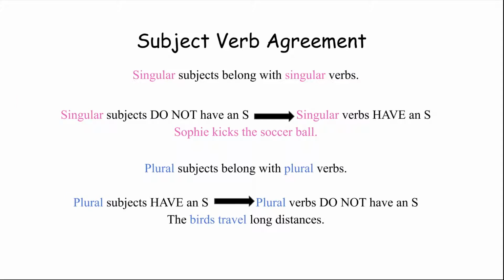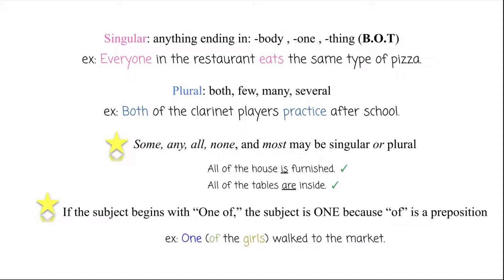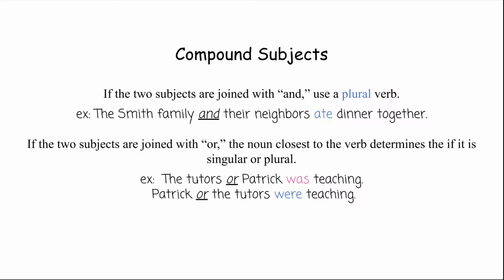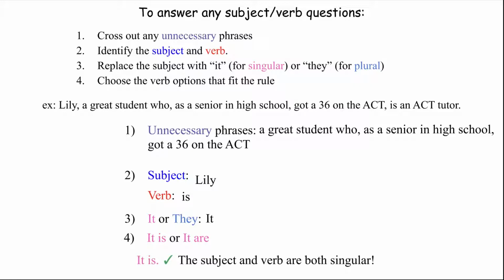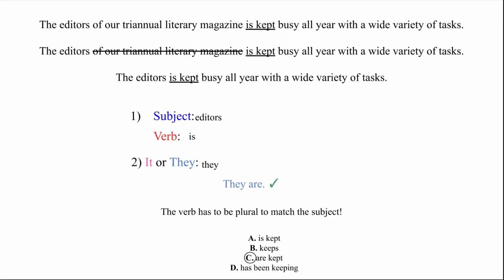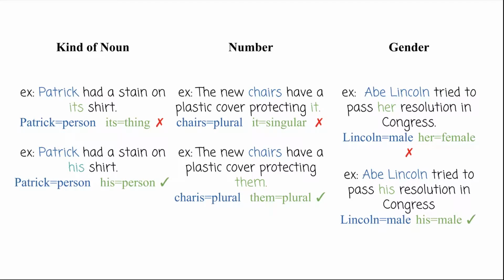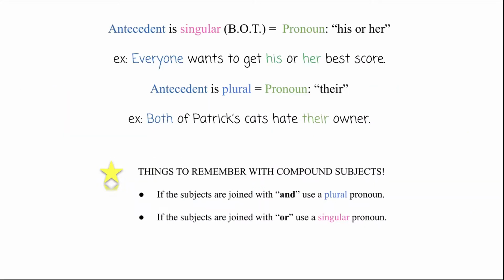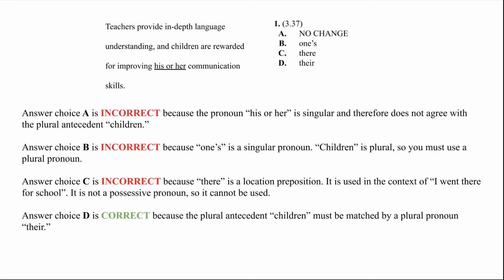Usage Part 1 PCA